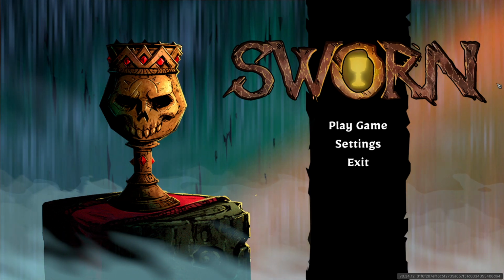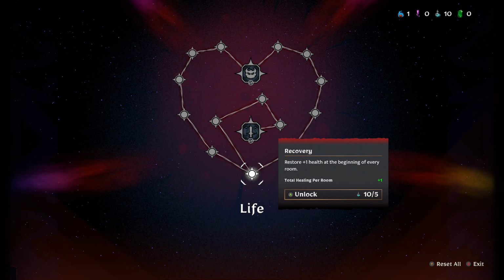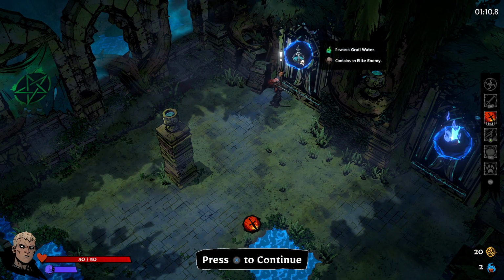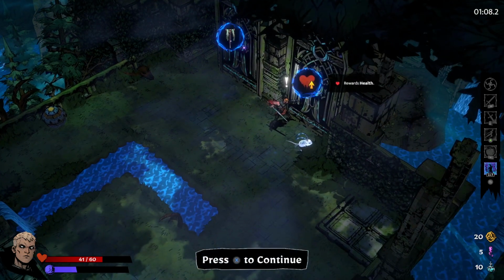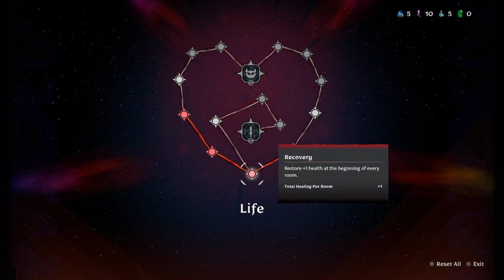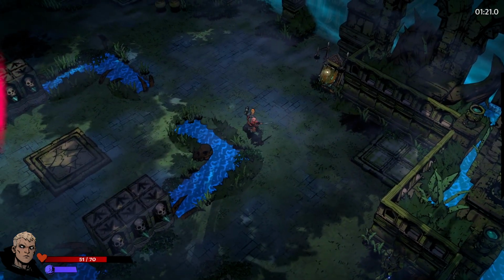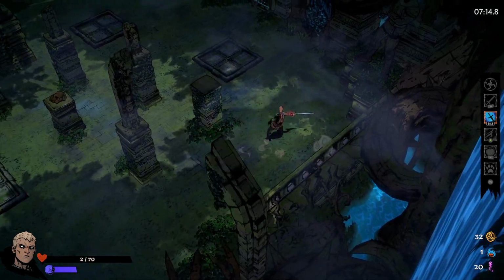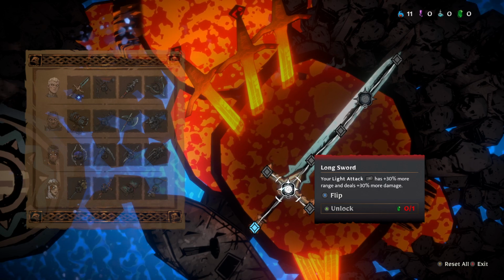SWORN (on Steam) Demo First Look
1:17 settings
2:45 start new game
This rogue-like has a cool comic art style aesthetic. Controls and combat feel fluent, it feels like you can create your own attack pattern or combo. Although, upgrades are small and it will take a long time to really feel a difference. Some things make the game fun though; environmental damage to enemies, enemies can damage each other, and being able to lay down your own mine traps was nice.